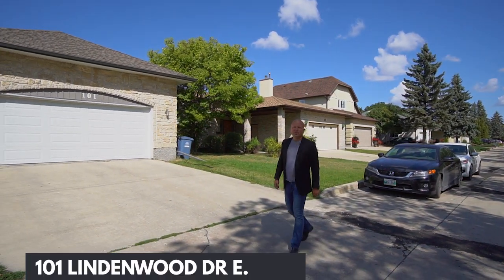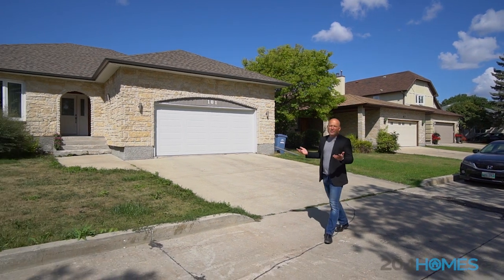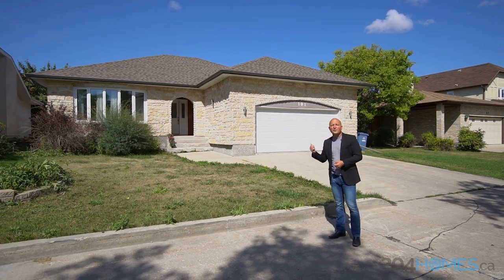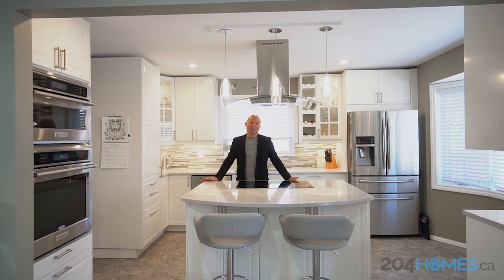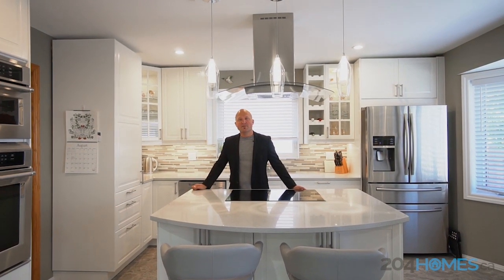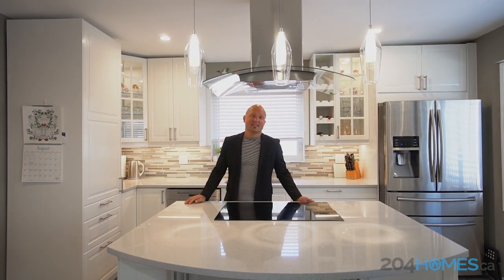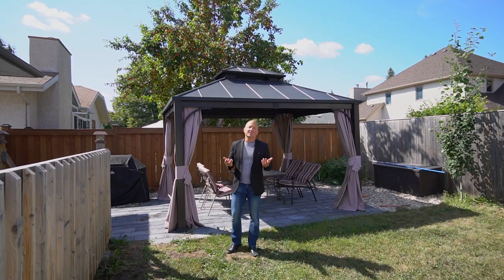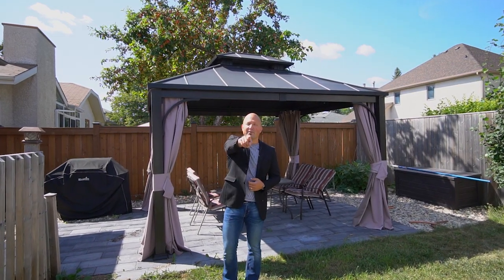101 Lindenwood Dr E - 204Homes.ca - Lindenwoods bungalow with stellar kitchen!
Incredibly remodelled home with fully finished basement, private yard, newer flooring and modern kitchen with quality appliances.  Spacious bungalow with great layout and tons of space to grow into!